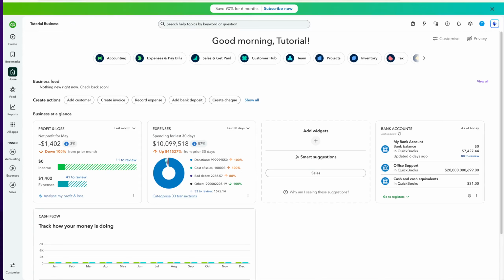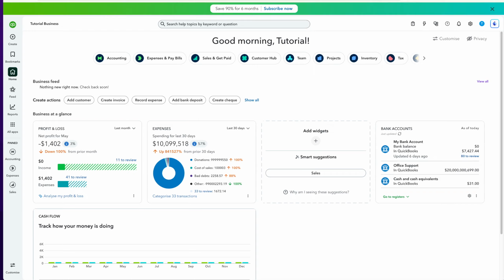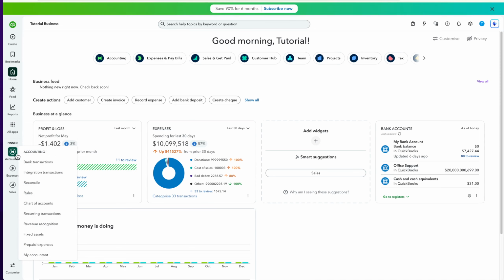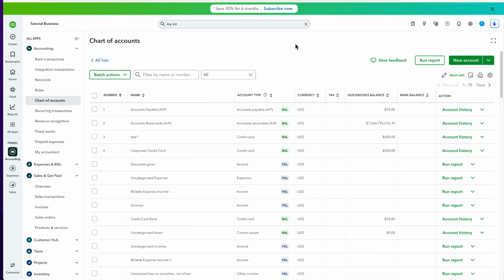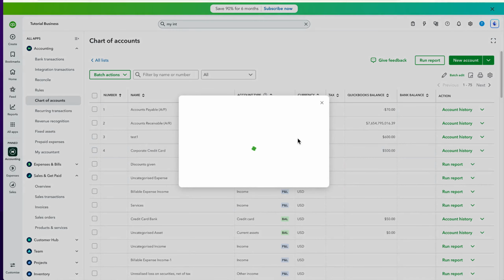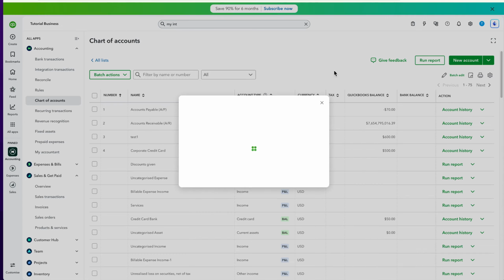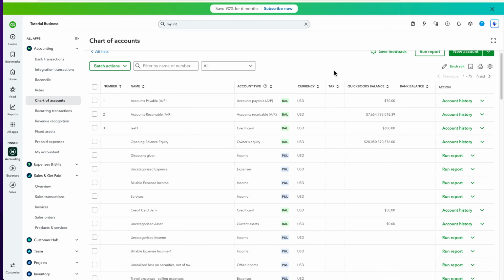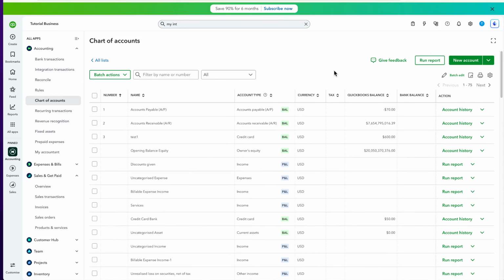How to Safely Delete a Credit Card Account in QuickBooks Online (Step-By-Step) [2026 guide]